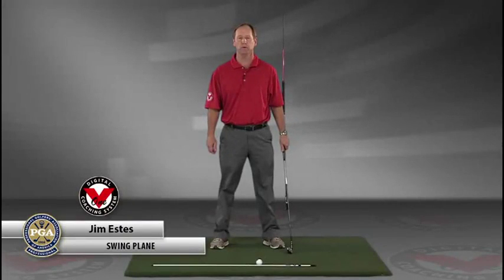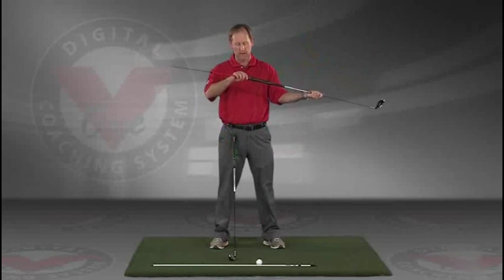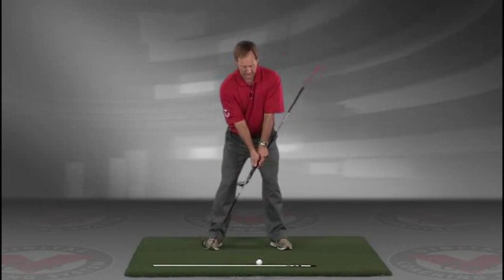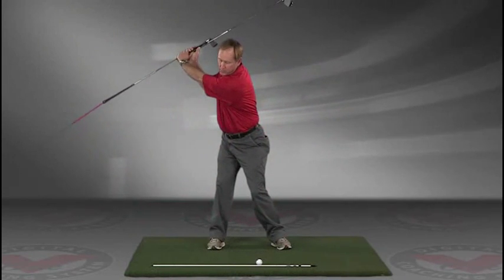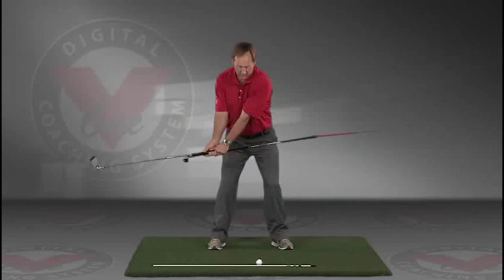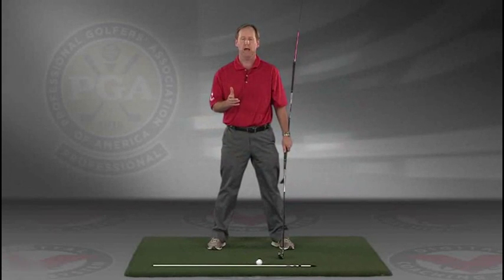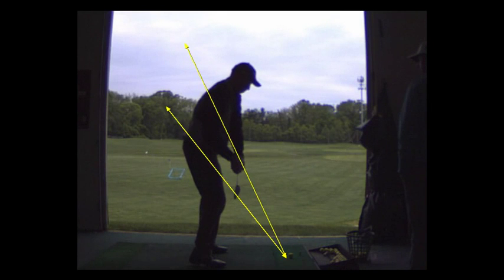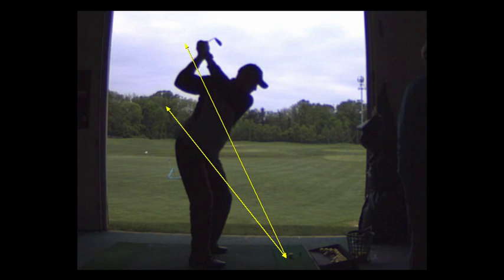V1 Pro analysis